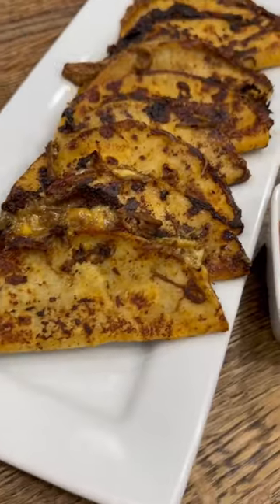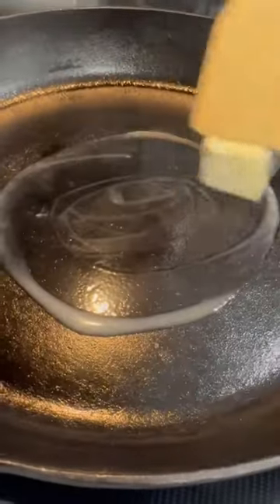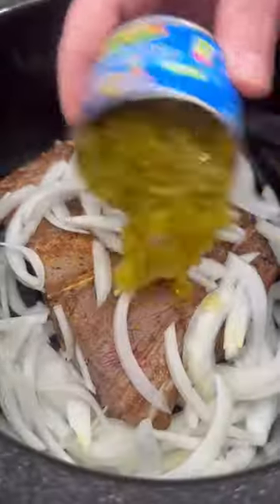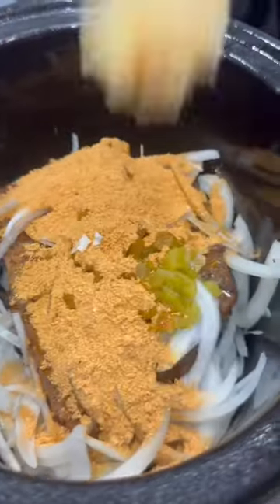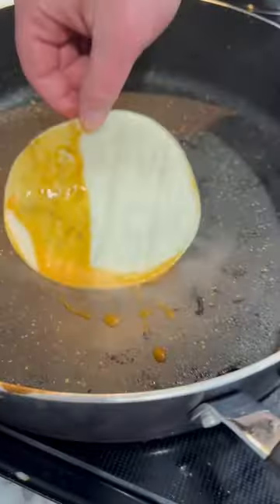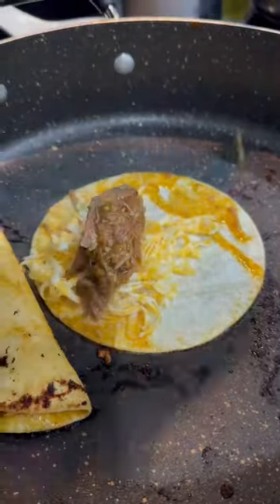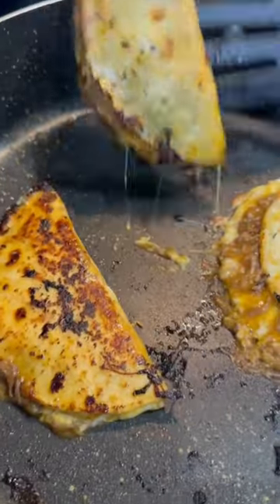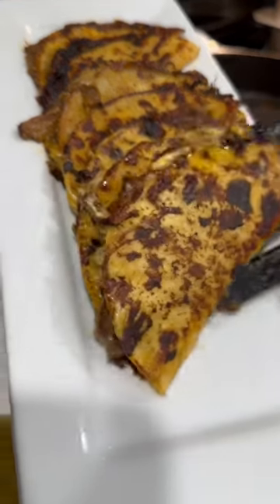Shredded Beef Tacos